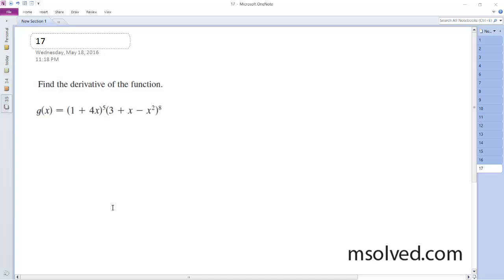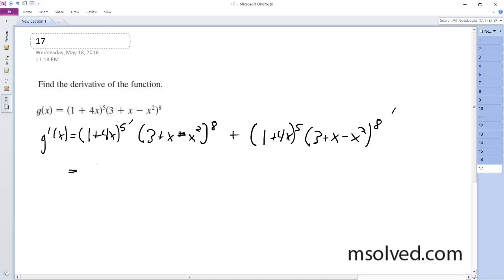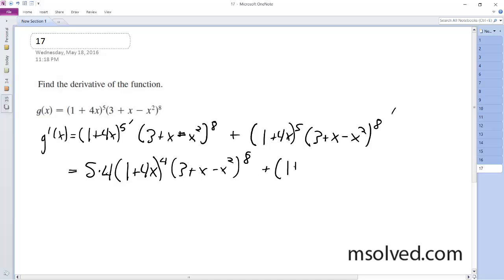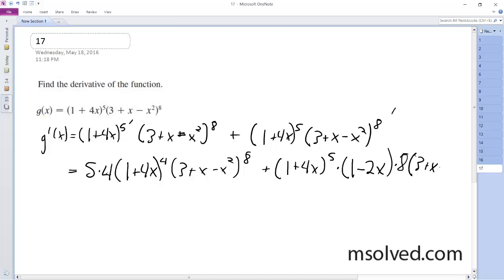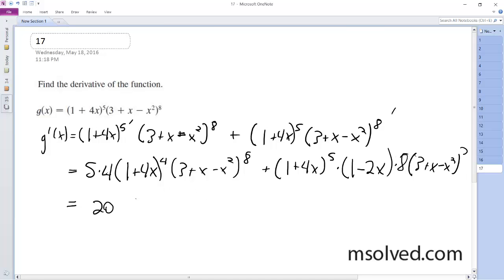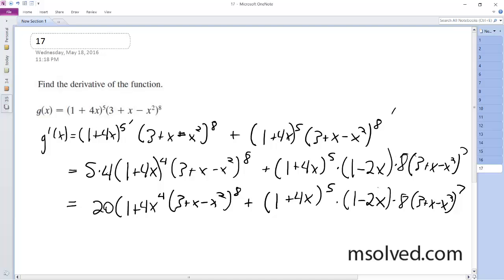g(x) = (1 + 4x)^5 (3 + x - x^2)^8, Find the derivative of the function.